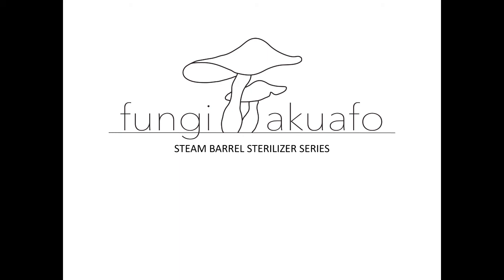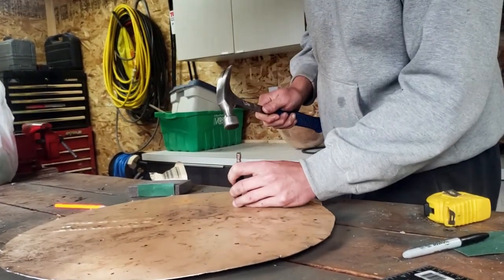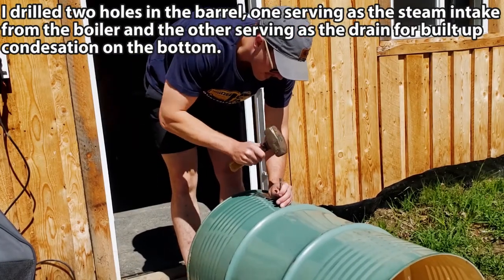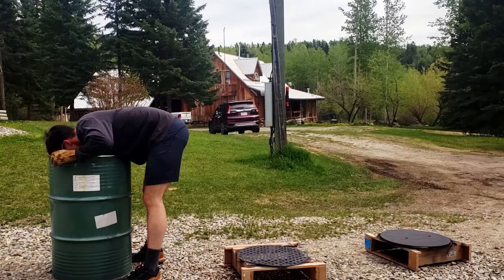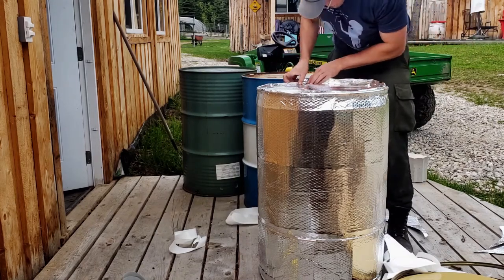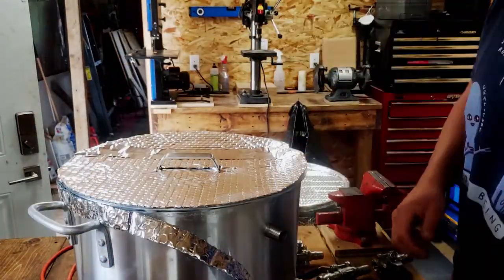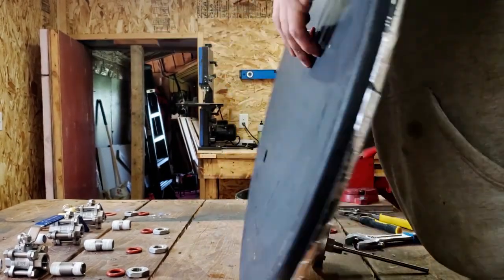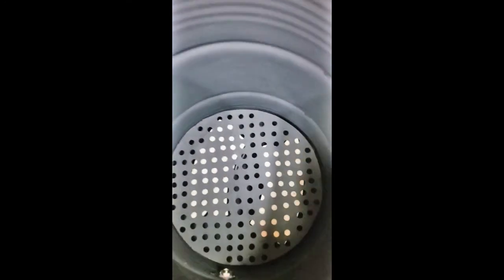How to Build a Mushroom Sterilizer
Are you looking to build your own mushroom Sterilizer barrel and boiler for sterilizing sawdust bags? We share insights on materials, and the steps involved in making a sterilizer. for acquiring mushroom spawn and an in depth library on the products and processes. for more information on mushrooms, and building methods.